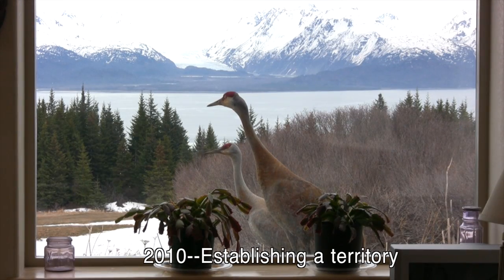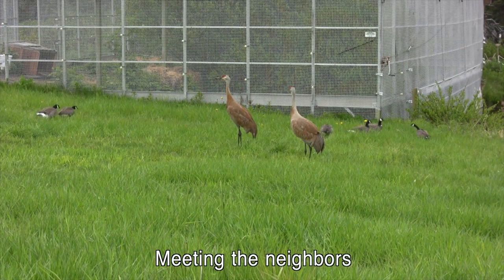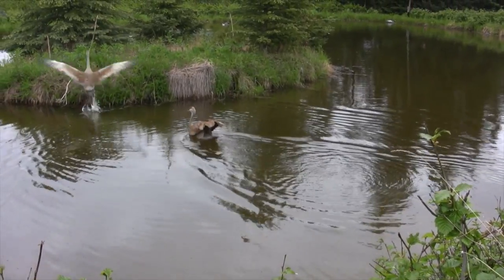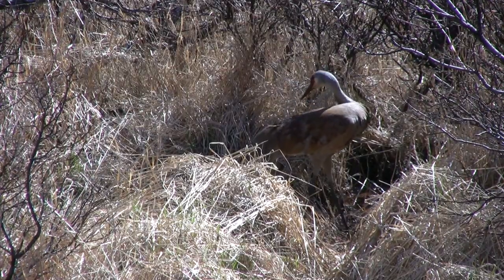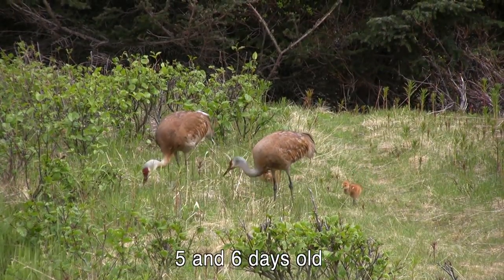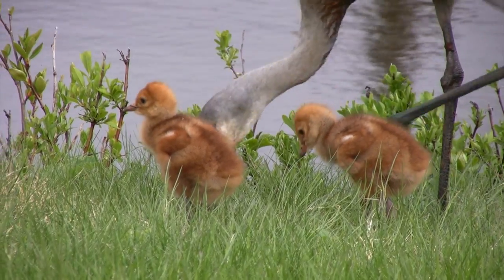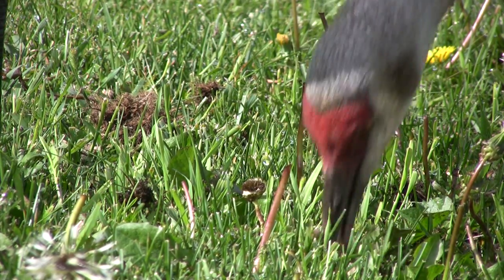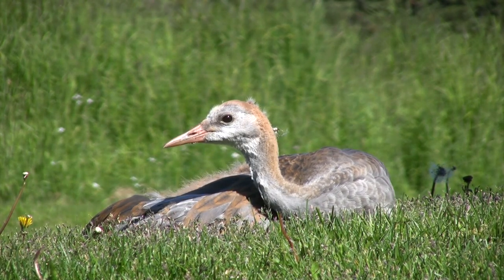Raising Kid Colt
Kachemak Crane Watch's new 35-minute video, "Raising Kid Colt," was filmed over a span of two summers by amateur videographer, Nina Faust, who was able to capture the intimate details of the lives of two Sandhill Cranes. The cranes learned to trust their neighbors, Nina and Kachemak Crane Watch co-founder, Edgar Bailey, as well as their seven pet geese and two pet alpacas. During the summer of 2010, the crane pair investigated the lands on "Inspiration Ridge Preserve" near their house, identifying food sources, roosting sites, and a nesting area.

In spring of 2011 the two Sandhill Cranes returned, and in early May, before the snow was even gone, they laid their two eggs on an island nest in one of the Preserve's ponds. Because of the rapport established with the cranes the summer before, Nina was able to get remarkable footage of the family's daily life over the whole summer until the family migrated with the other local Homer cranes. "Raising Kid Colt" provides viewers with seldom seen perspectives of raising crane colts, as well as a progression of colt development over the summer.

"Raising Kid Colt" was shot with a Canon Vixia HD 30 mini-dvd video camera.